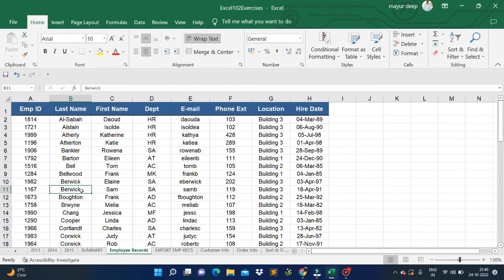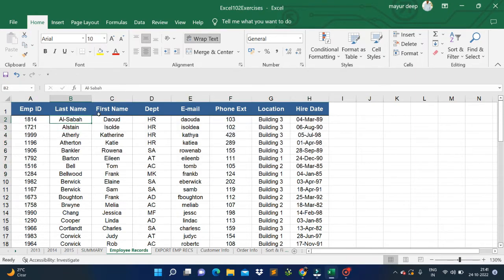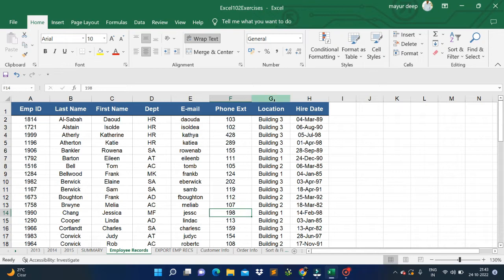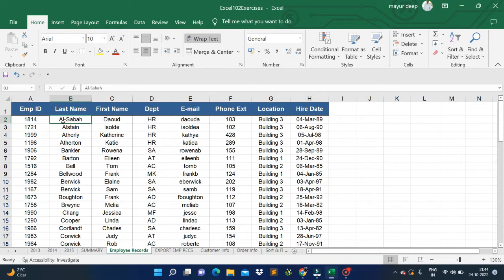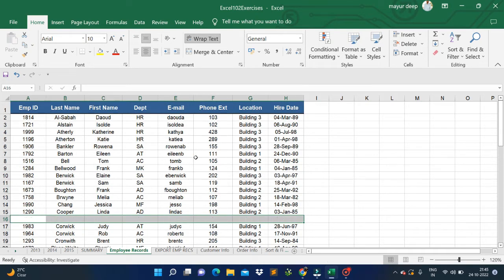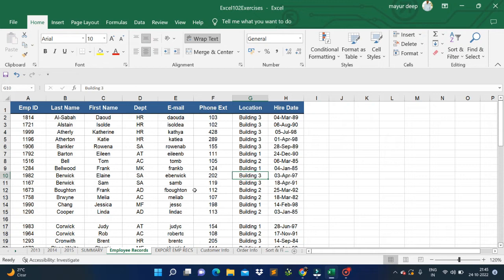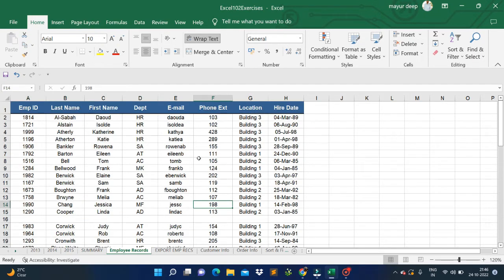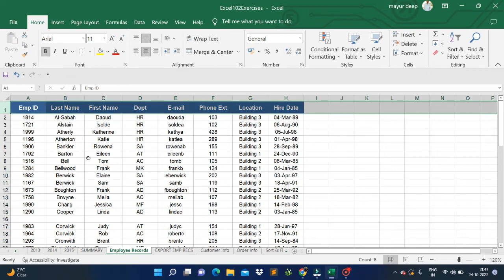Understanding structure list in Microsoft Excel || How to Make an Organizational Chart in Excel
Here you can learn the list structure in excel, how excel can identify the list using Column header. concept of creating the Structured list. Also you will learn how to design well formatted list in microsoft excel.

Also for the tutorial video on how to create Google form, Google Docs & Google Sheet please click in below link :